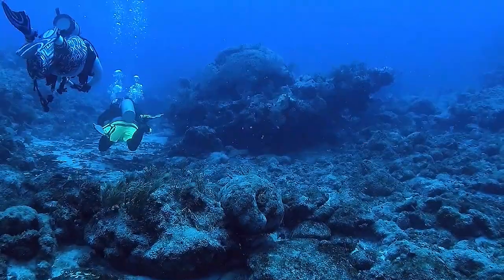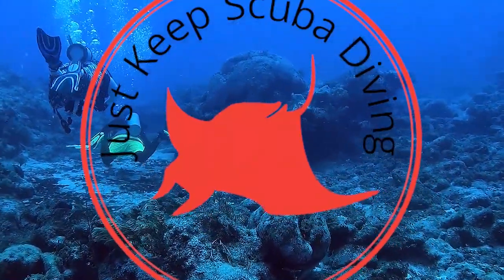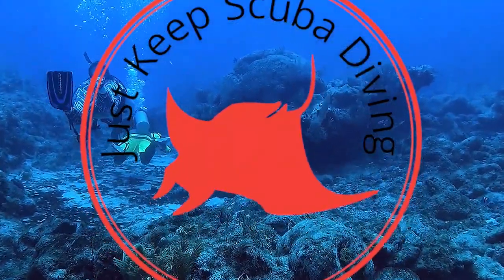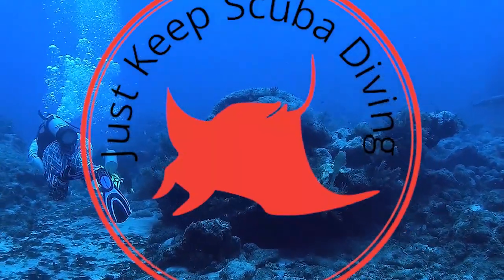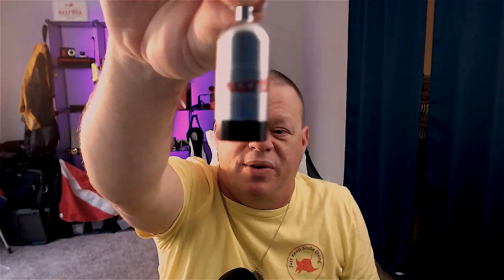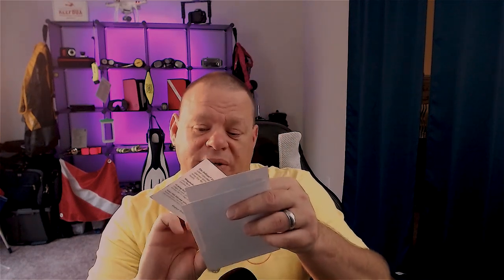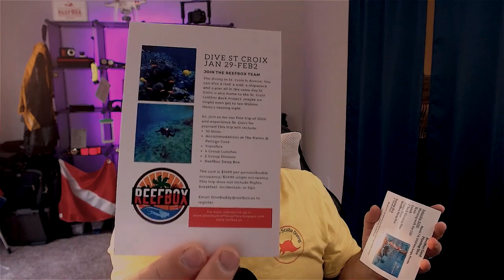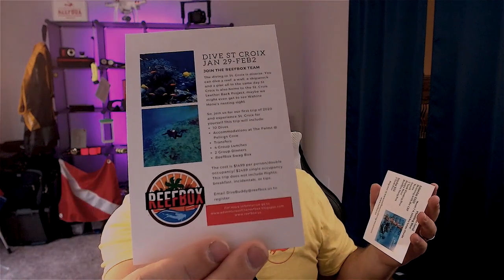Christmas Reef-box unboxing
Hey Fellow Scuba Divers,

Today we find out the contents of the December Reef Box. It's short I had some technical difficulty.

This month's supporters are Jost van Dykes Preservation Society.

Did you know that you can go diving with the Reef Box crew? It's true.
There you can find all the trips that they plan to take. Plus, that is the place to join one of the coolest mystery box companies on the planet.

So what is in this box.

Can't wait until next time,
Chris Smith